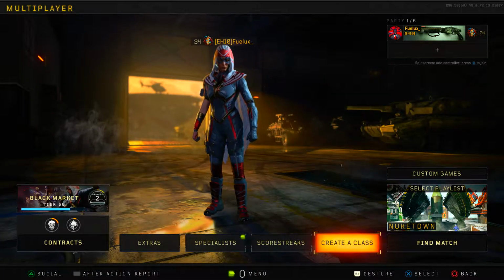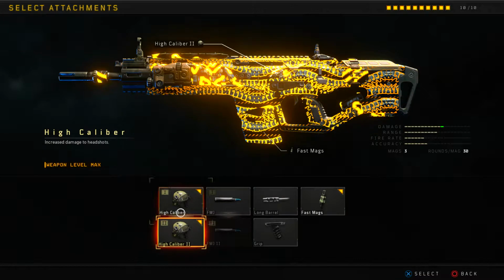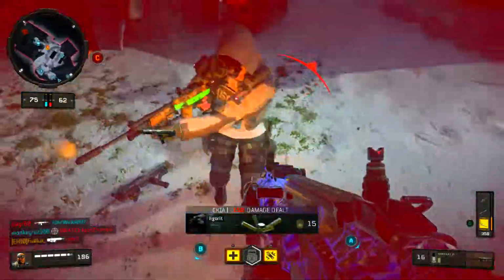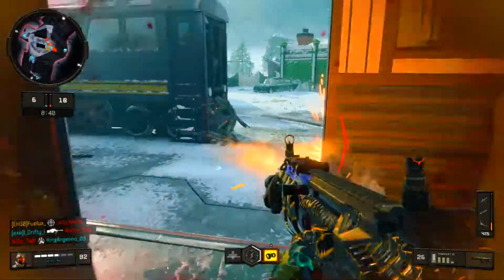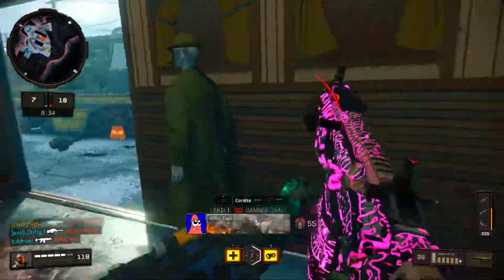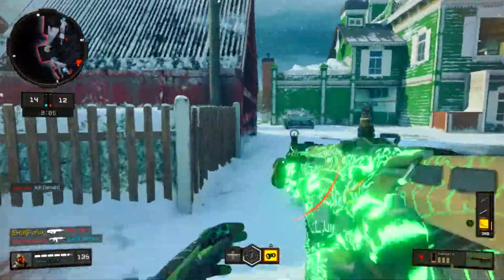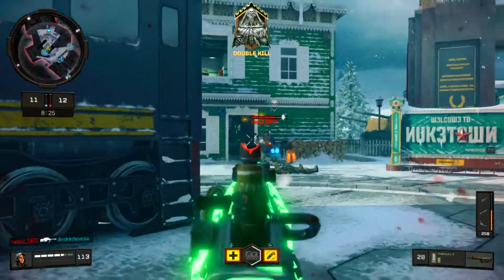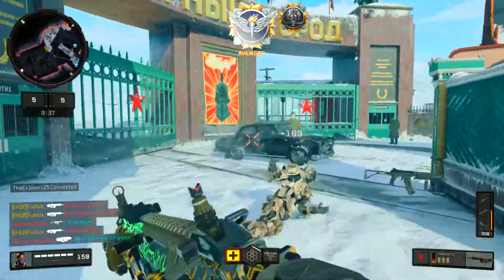BEST CLASS SETUP on THE BEST ASSAULT RIFLE in BLACK OPS 4 2021! (BO4 RAMPART 17 BEST CLASS SETUP)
In this video will be showing a best class setup on the best assault rifle in black ops 4 which is the rampart 17 in black ops 4! this is only assault rifle in black ops 4 that has the highest damage according to its description! the rampart 17 is basically the scar. So id thought ill make a video on the rampart 17 with a best class setup for it!

See you in the next call of duty black ops cold war video 👋🏽

0:00 - 0:08 INTRO
0:08 - 0:27 CLASS SETUP
0:27 - 4:49 GAMEPLAY

the BEST SEASON 4 AK47 CLASS SETUP in BLACK OPS COLD WAR! (COLD WAR BEST AK47 CLASS SETUP)

the BEST SEASON 4 MP5 CLASS SETUP in BLACK OPS COLD WAR! (COLD WAR BEST MP5 CLASS SETUP)

the BEST SEASON 4 FARA 83 CLASS SETUP in BLACK OPS COLD WAR! (COLD WAR BEST FARA 83 CLASS SETUP)

the BEST SEASON 4 MG 82 CLASS SETUP in BLACK OPS COLD WAR! (COLD WAR BEST MG 82 CLASS SETUP)

the BEST SEASON 4 LC10 CLASS SETUP in BLACK OPS COLD WAR! (COLD WAR BEST LC10 CLASS SETUP)

2 BEST WEAPON CLASS SETUPS to USE in FACE OFF 6V6 PLAYLIST! (BLACK OPS COLD WAR)

♞ Video Uploaded By HZRD. ♞